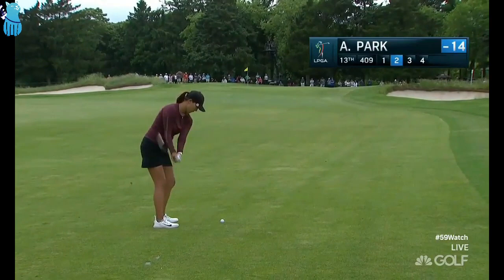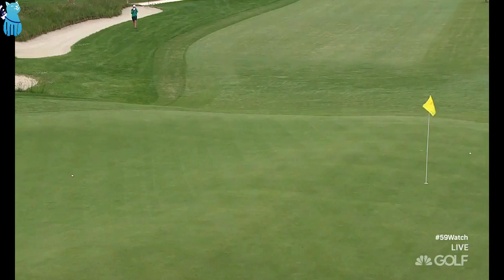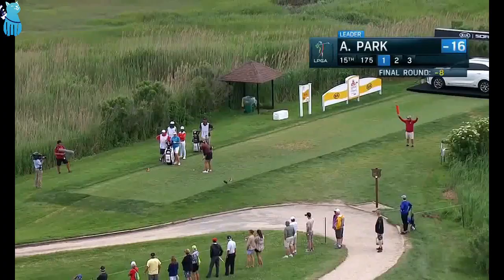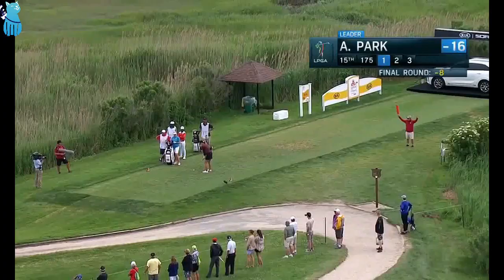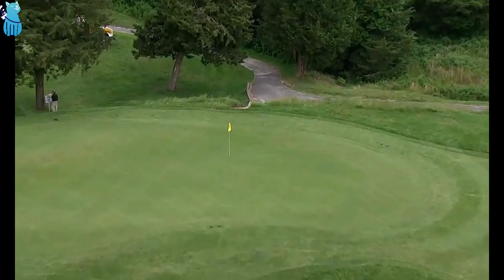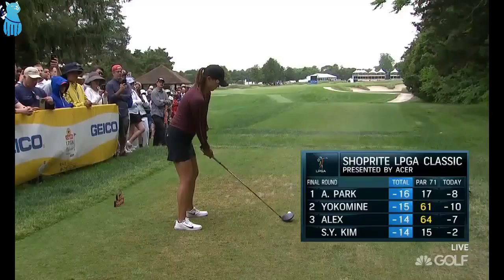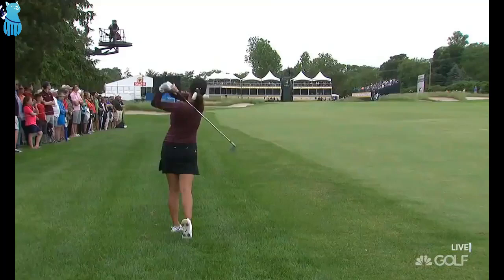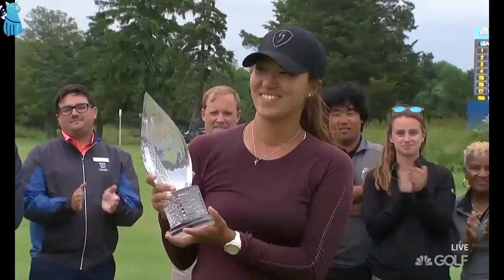Elegant Champion Annie Park Best Golf Shots 2018 Shoprite Acer LPGA Tournament